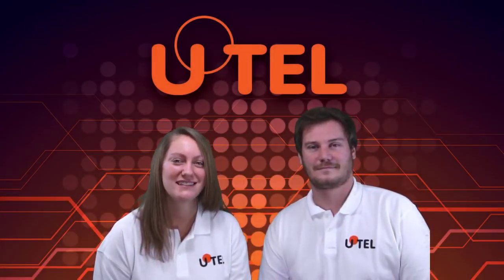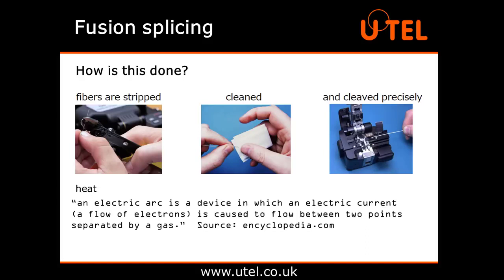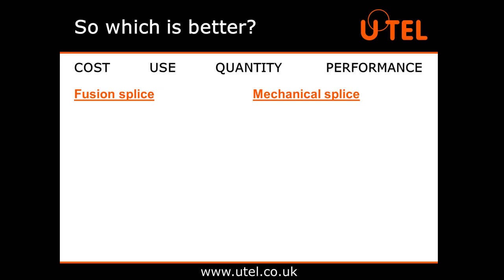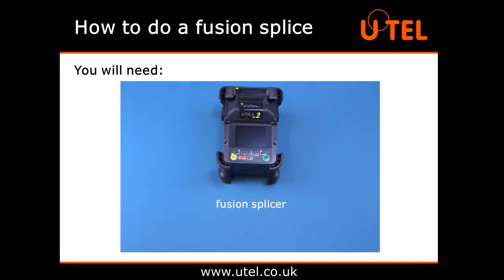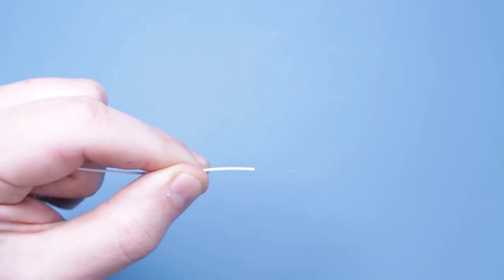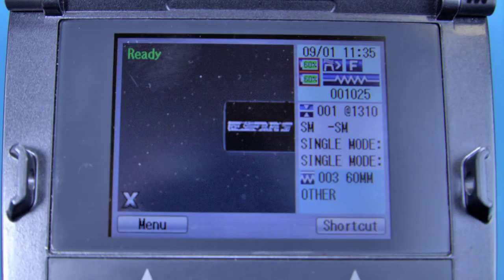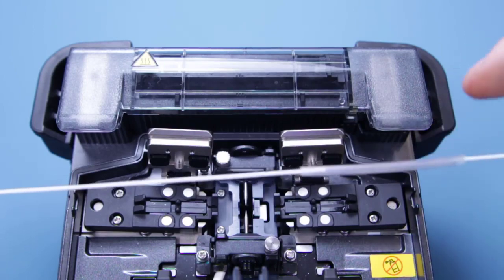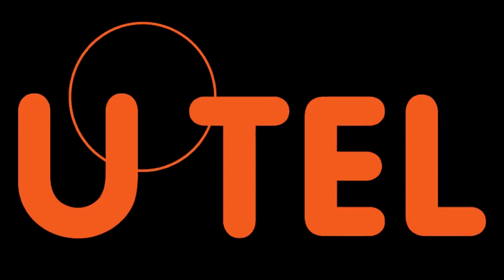Fiber Optic Splicing Guide & Demo machine